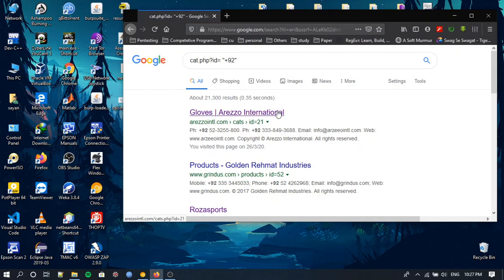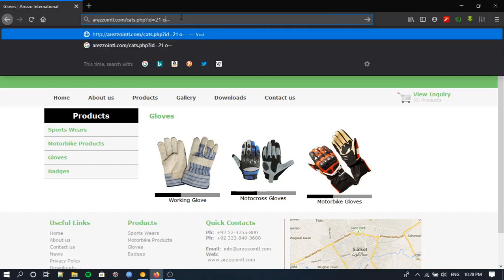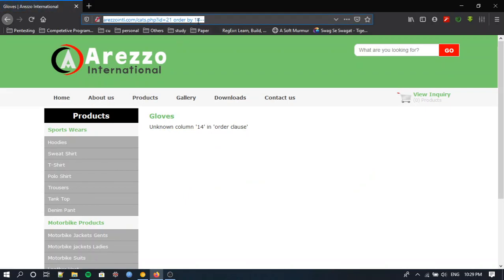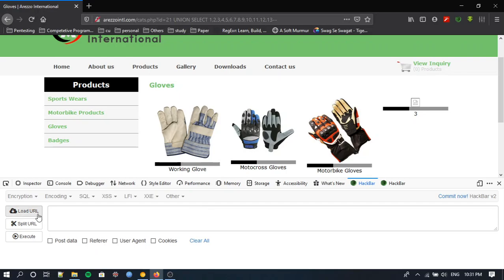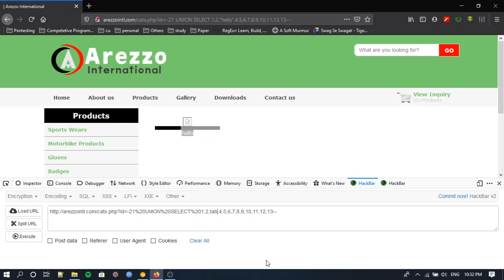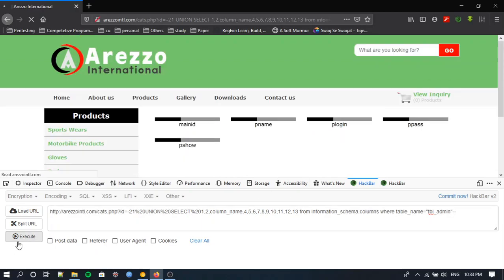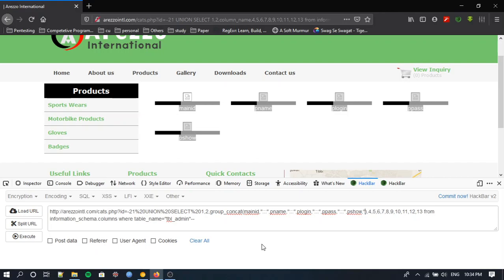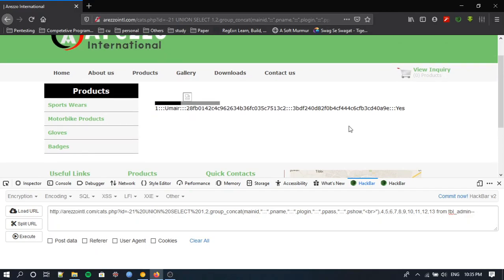SQL Injection | Manual SQL Injection | Error Based SQL Injection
SQL Injection is a technique by which we can find or filter out all the information needed from the database by using simple sql query